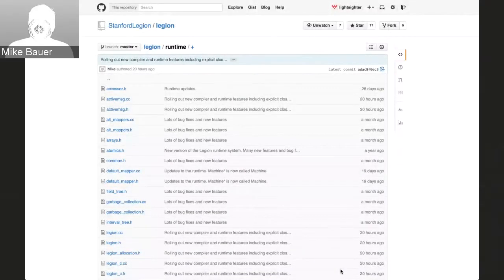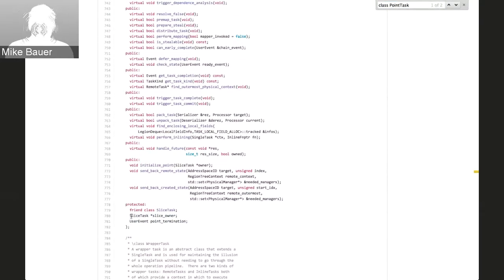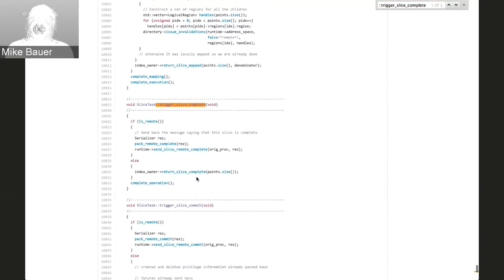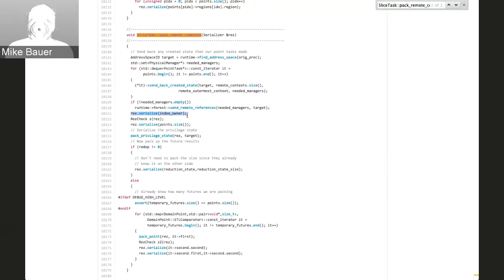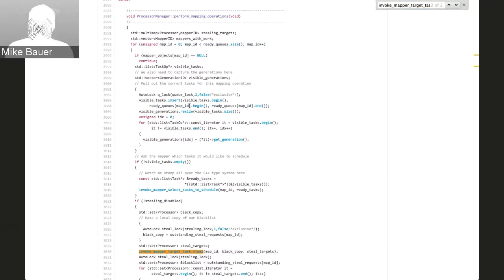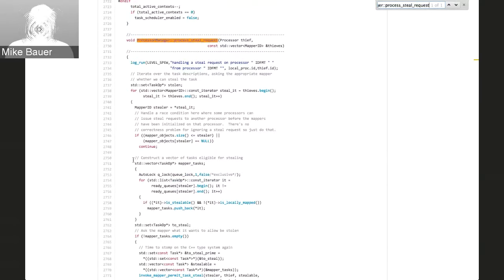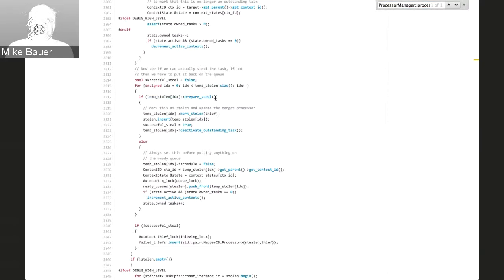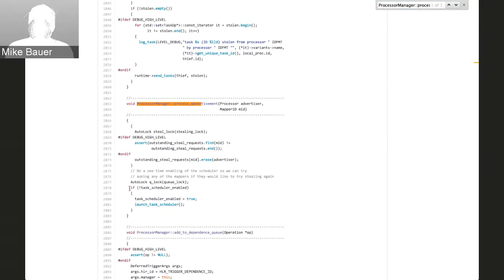Tasks (cont.): Completing Index Tasks, Stealing - Legion Runtime School (12)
Legion Runtime School
Tasks (cont.): Completing Index Tasks, Stealing
Michael Bauer